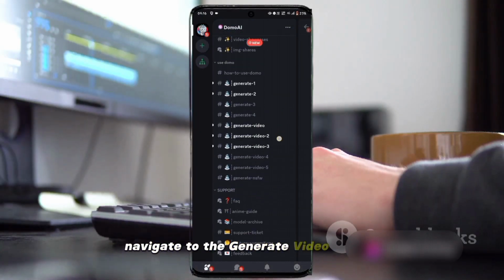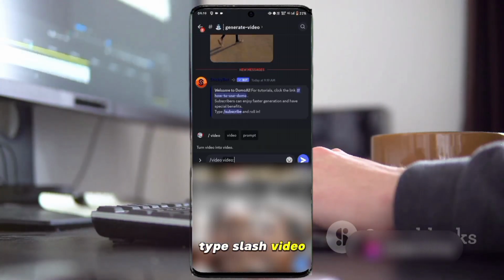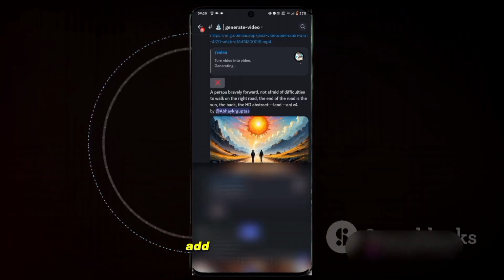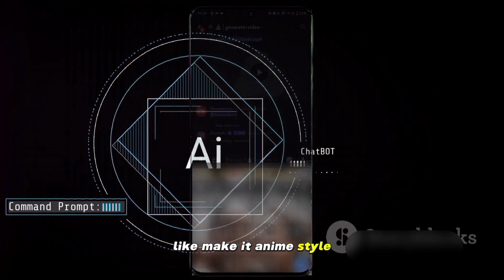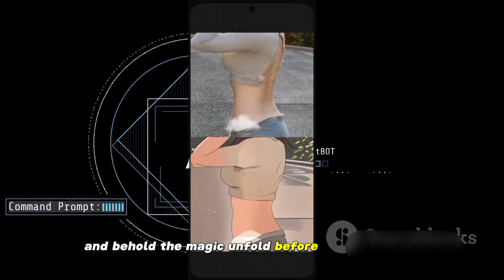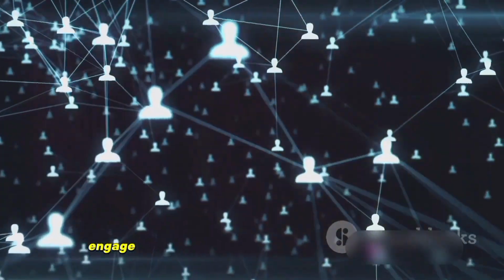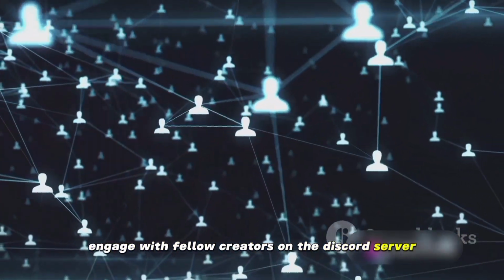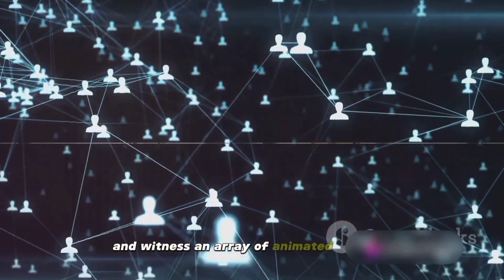Transforming Reality into Anime: A Step-by-Step Video Conversion Tutorial! | Domoai.app tutorial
Transforming Reality into Anime: A Step-by-Step Video Conversion Tutorial! | Domoai.app tutorial @editingtime4815
🎥 Dive into the magical world of anime with our tutorial on turning real videos into captivating animated masterpieces! 🌟 Learn the secrets of this unique process and unleash your creativity. From simple edits to stunning transformations, we've got you covered. 🚀 Don't miss out – join us on this anime adventure today!